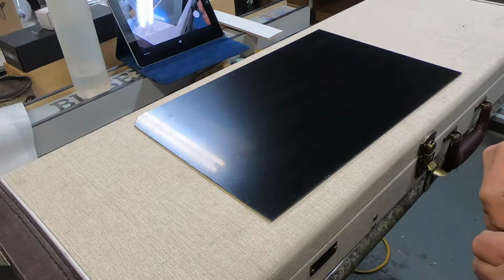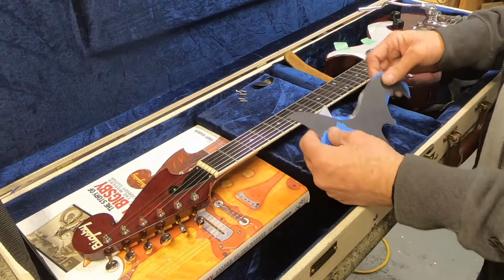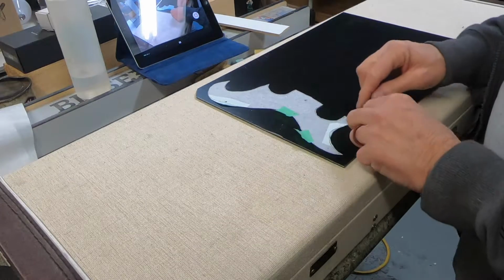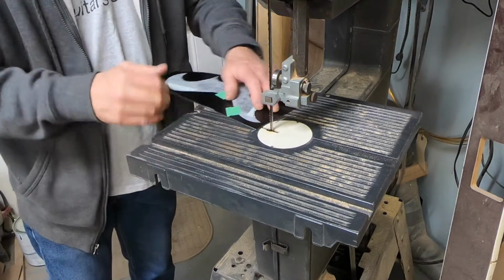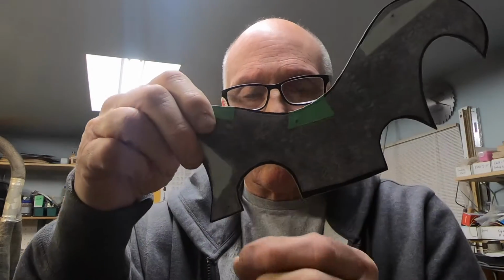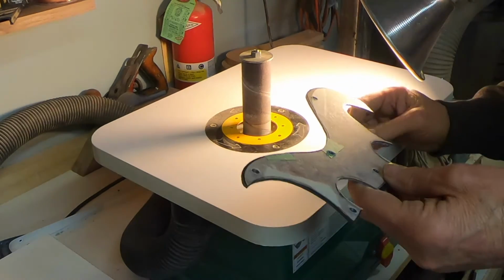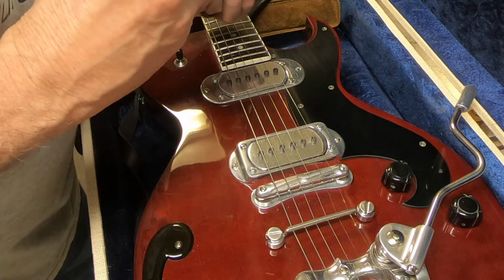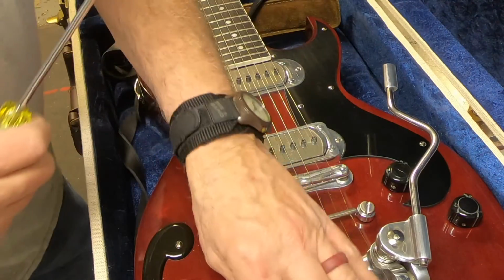MAKING A BAKELITE PICK GUARD AND CHRISTMAS GREETING by JONAH GUITAR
MERRY CHRISTMAS TO ALL! This episode is about making a bakelite pick guard for a Bigsby guitar.

Dane Nichols builds and repairs guitars and other assorted stringed instruments in Mt. Shasta, Ca.